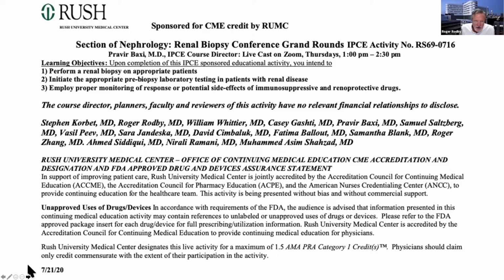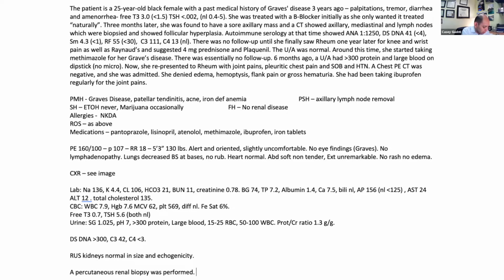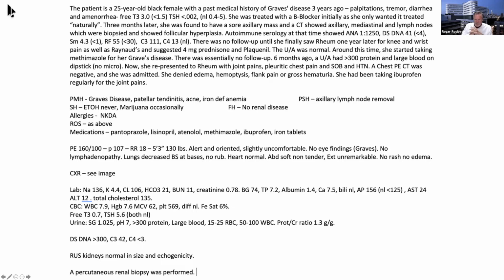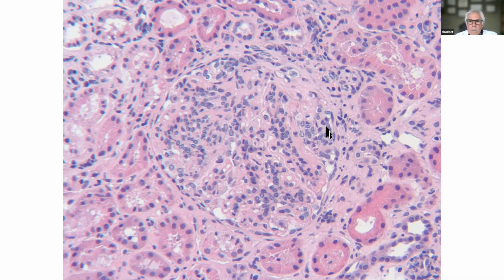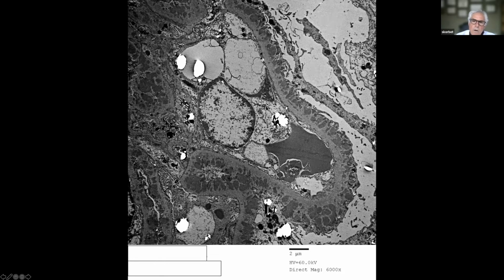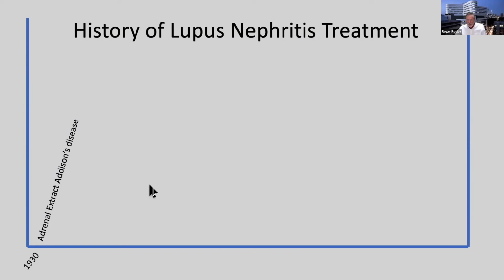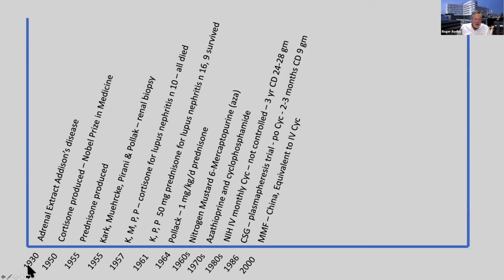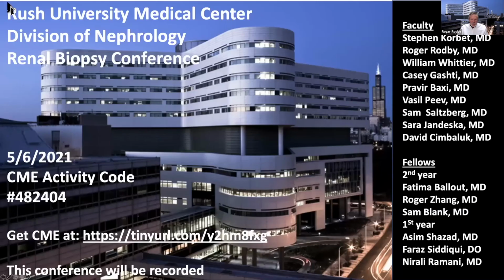RUMC-RBC May 6th, 2021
Case:  A patient with SLE presents with hematuria and proteinuria.

Can you guess the diagnosis?

To ensure patient privacy is preserved, all cases are de-identified. The information and treatment that was highlighted in this video applies only to the case described and is not intended to be used for medical advice for any other particular patient.